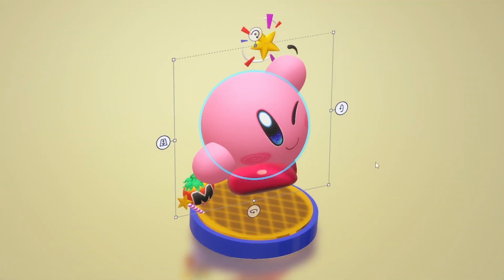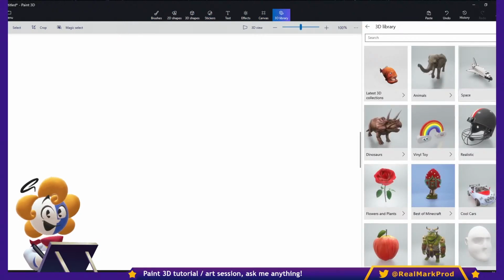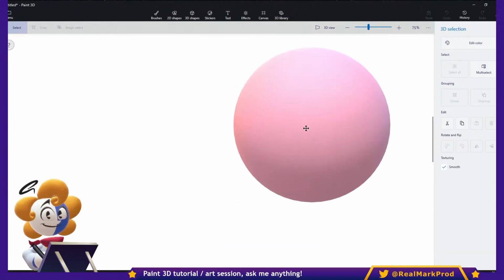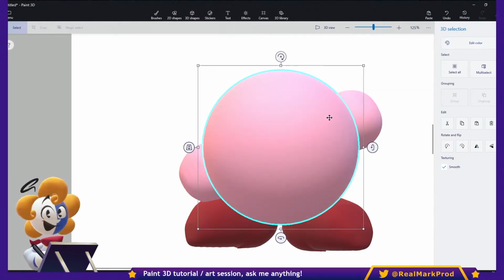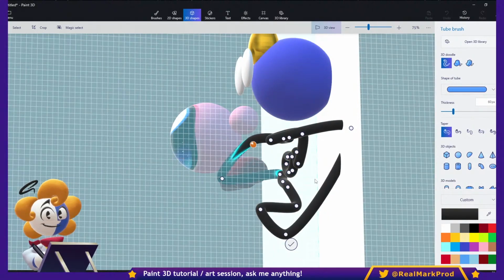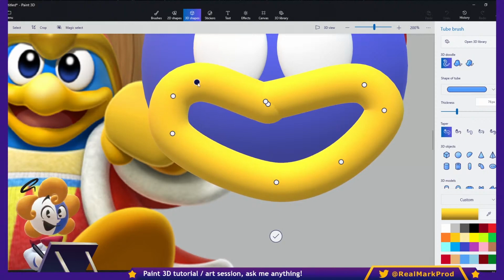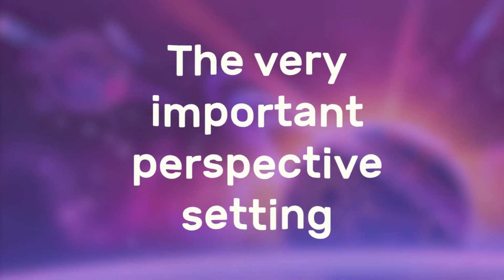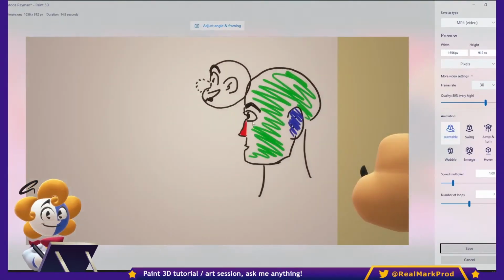🎨 Level Up Your Paint 3D Skills || Tutorial for Beginners AND Experts!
The Kirby textures (would appreciate you linking back to this video if you use these somewhere!)

An extensive Paint 3D tutorial, with tips 'n tricks for both beginners and experts! This intuitive program is easy to get in to and a great first step into 3D modelling, but requires time to master. If you have any questions, just let me know!